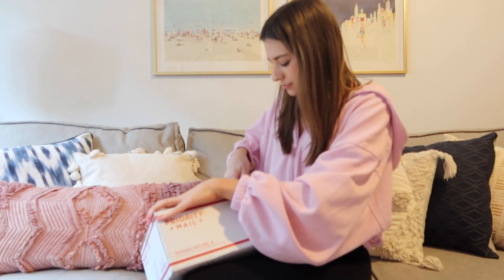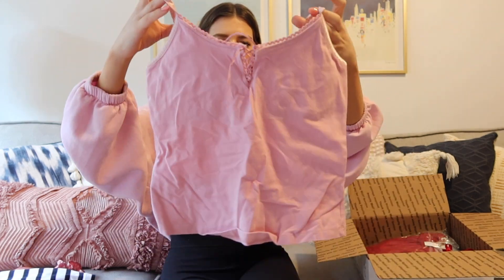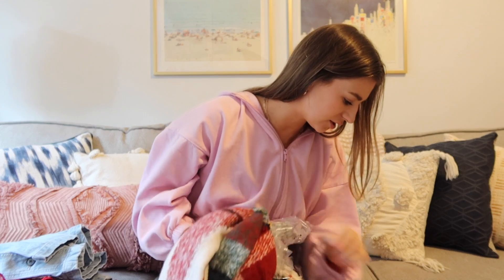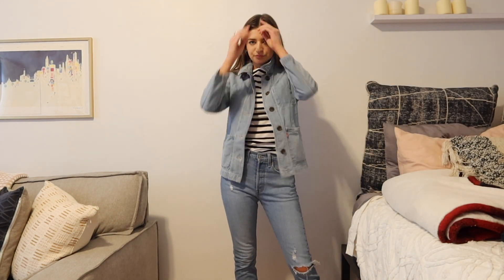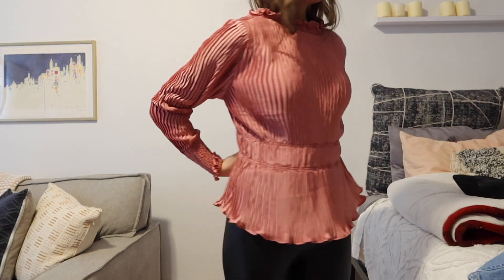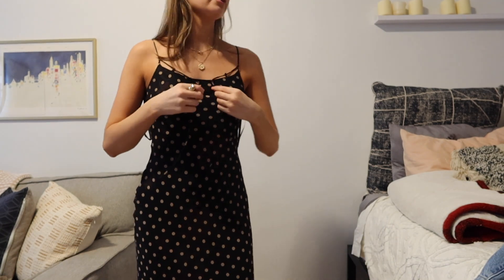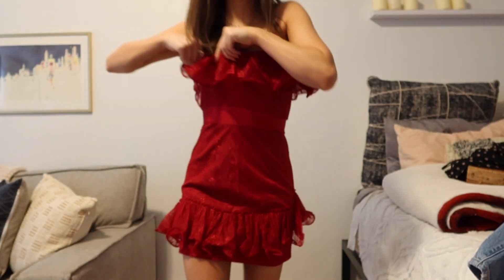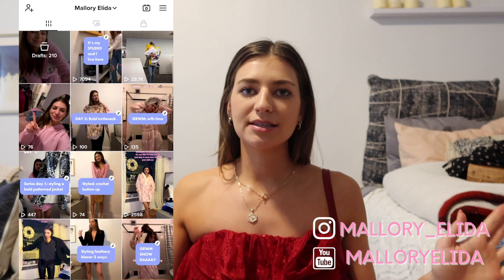MY MOM THRIFTED FOR ME!!! | unboxing & style up with me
SO MANY CUTE FINDS...but some I'm uncertain, help me style and try them on!

⭑ GRAPHICS: canva